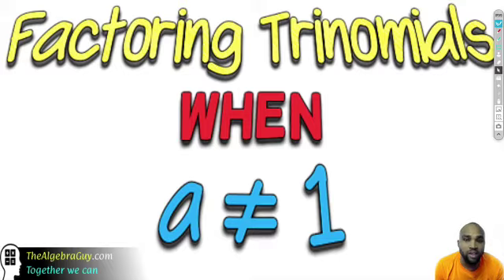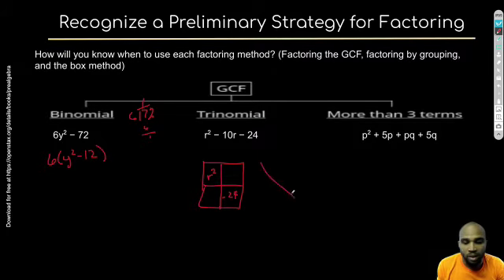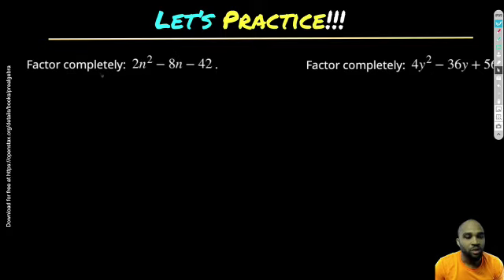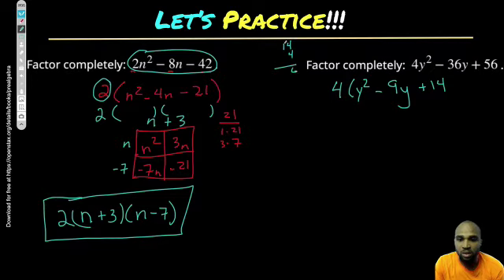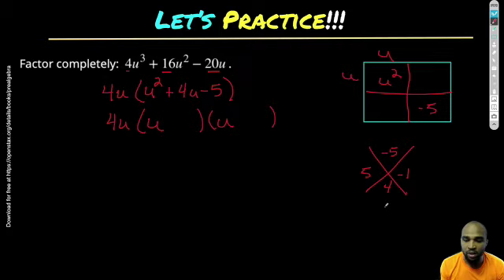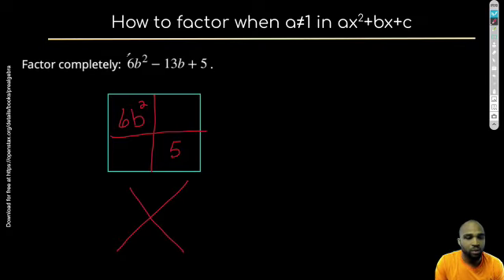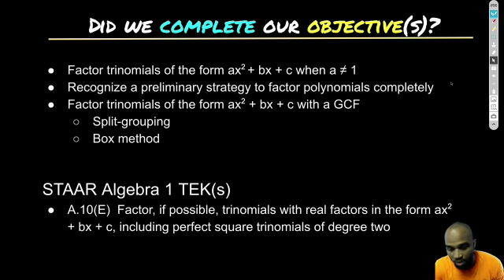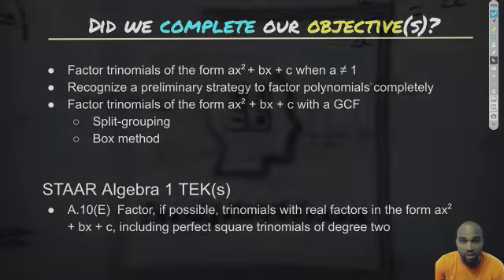10E Factor when a≠1